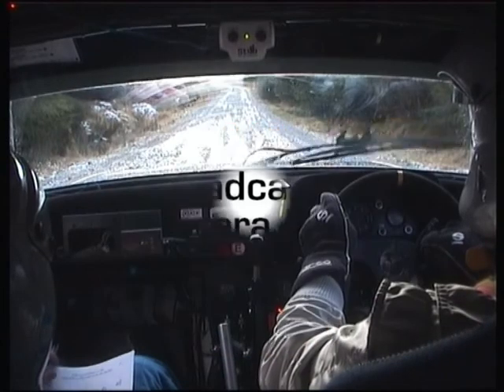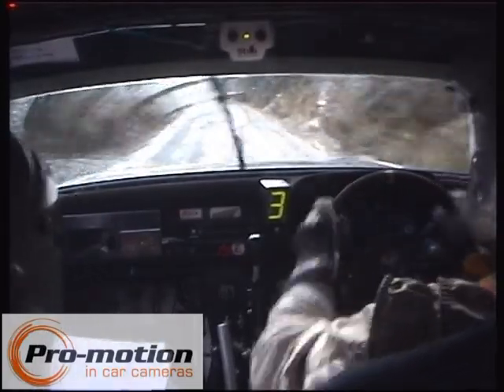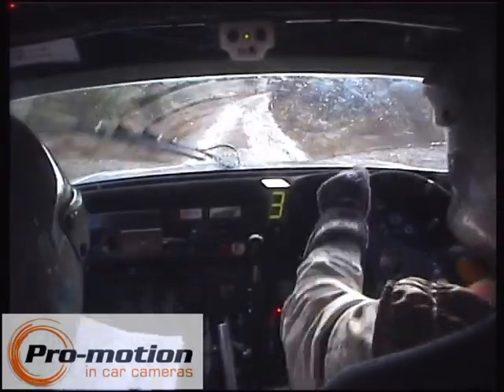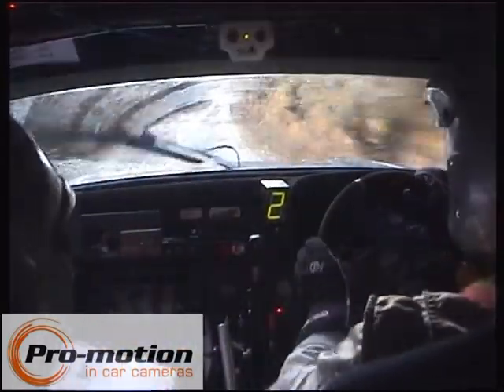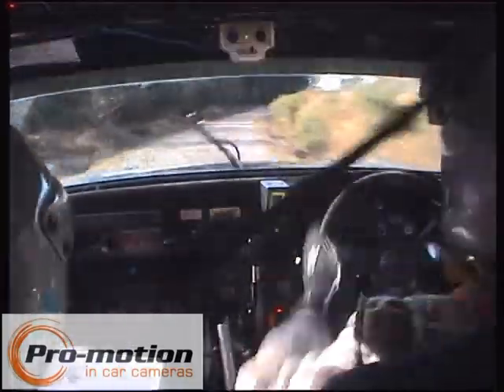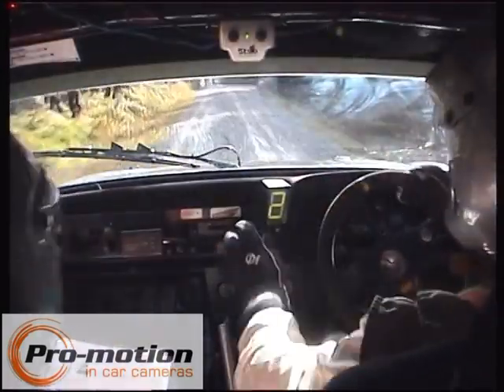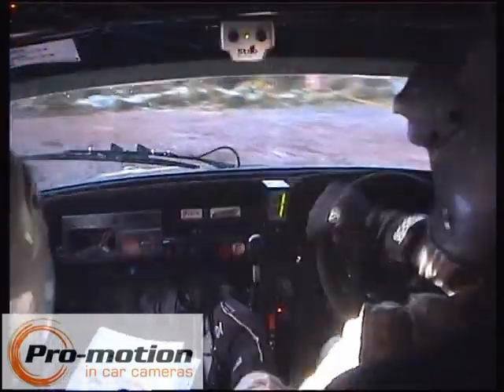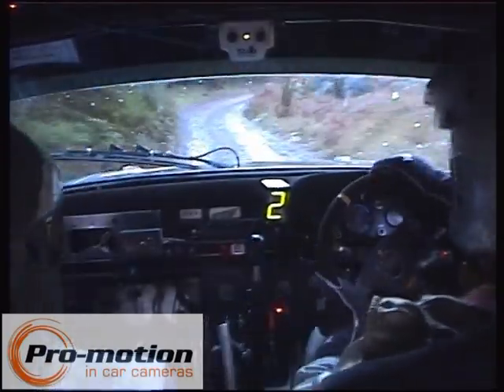Michelstown Rally 2009 * In Car * Seamus O'Connell & Sean Duggan